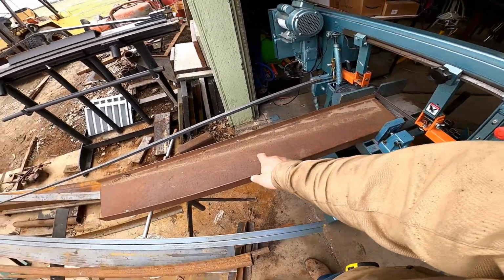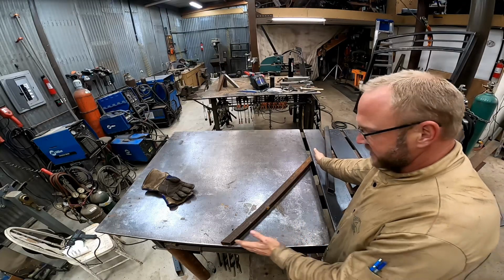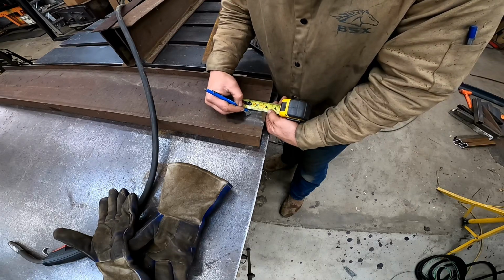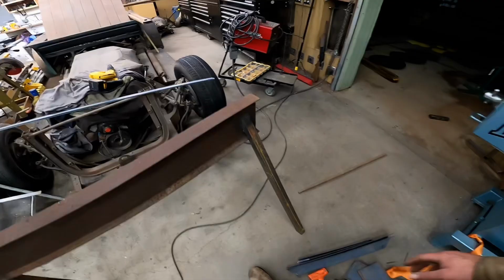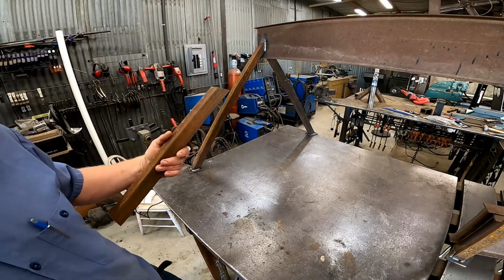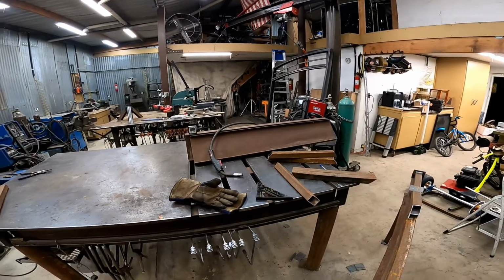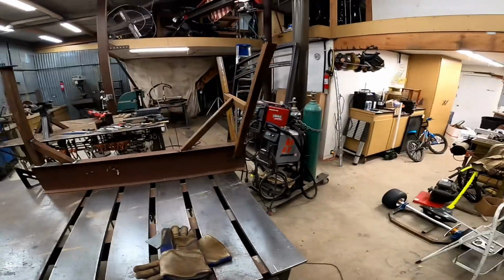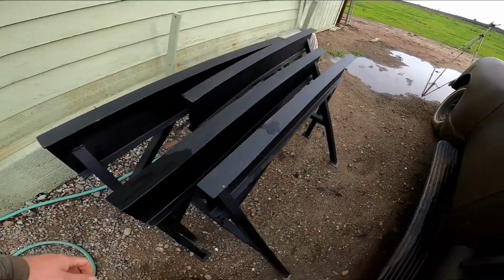building HD sawhorses out of free steel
Putting together some sawhorses using old I-beam and some square tube. I wanted to cover some basic design techniques and the thought process that goes into a simple build like this.

Tools:
markal welders pen
Digital angle finder (updated)
Stanley speed square